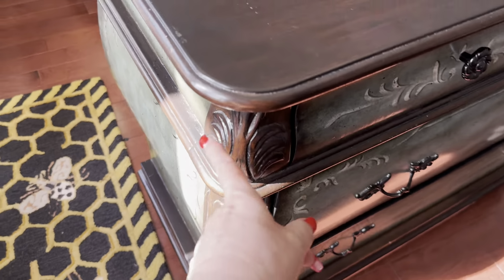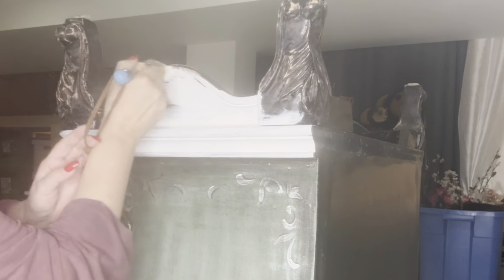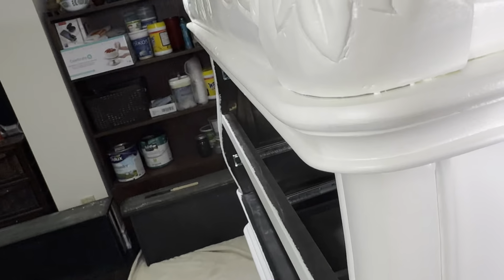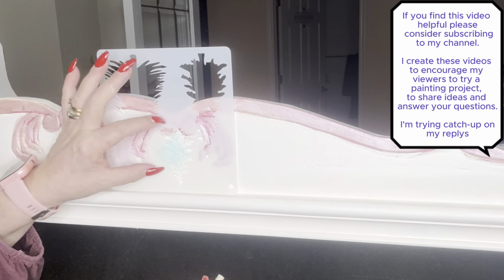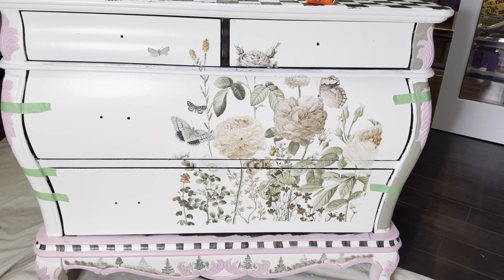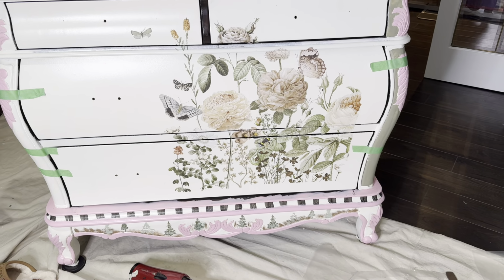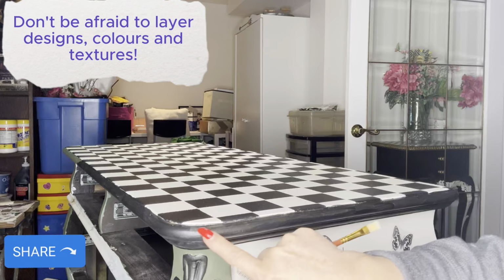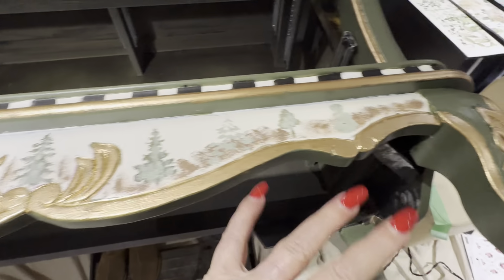MY Mackenzie Childs Inspired Masterpiece DYI || How to. Paint Mackenzie Childs Checkered Style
Welcome my friends, I hope you are all doing great!

I'm happy to share with you my newest video " MY Mackenzie Childs Inspired Masterpiece DYI || How to. Paint Mackenzie Childs Checkered Style    "

I love reading your comments, ..Let me know what you think. about it!!
As always a BIG thank you for your amazing support!!

Below is my authentic and Inspired Mackenzie Childs Video Playlist if you wish to watch it.

Don't forget to check out my video playlists below for many more inspired pieces:

All thoughts/opinions and creations are my own or  have been inspired based on my experiences and love for fashion, travel, decor and life. This video is not intended to credit (unless stated) or discredit any other artist, fashion house, designer or fellow Youtuber
You must always do your own research.

As always I want to thank Victoria and Richard Mackenzie Childs for their creativity and for sharing their passion with the world.
Through their love for something they have inspired millions around the globe !!!